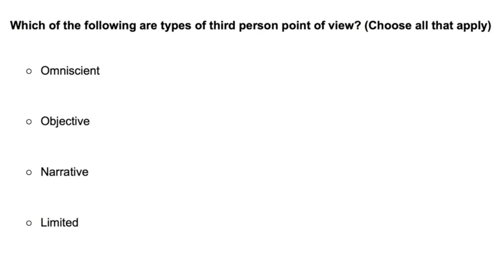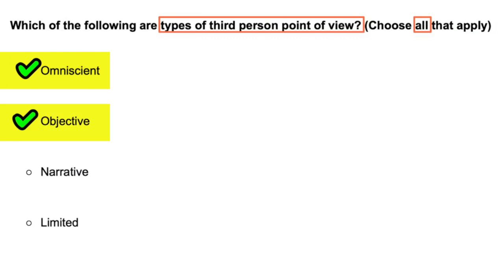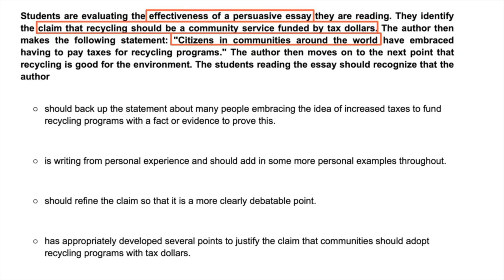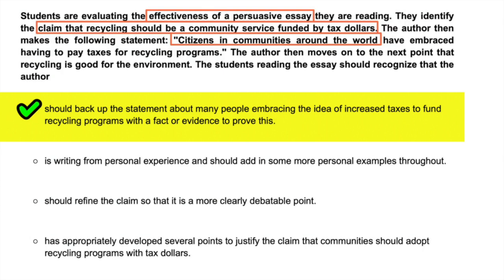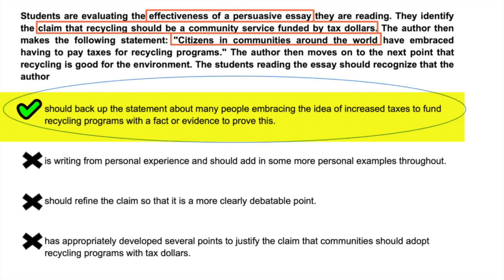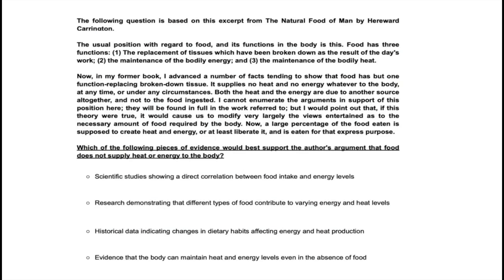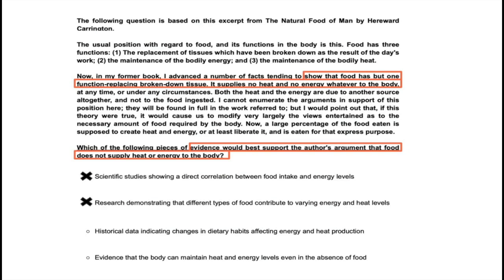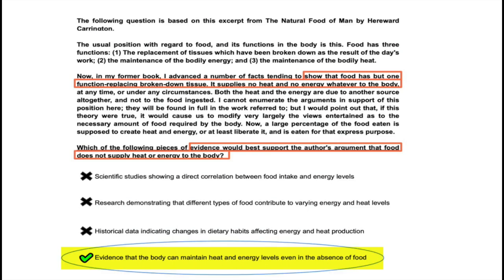Reading Practice Questions for FTCE General Knowledge Test (GK) (082) Reading Subtest (827)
📣Looking for authentic Reading practice questions for the FTCE General Knowledge (GK) (082) Reading Subtest exam (827)?

Join test prep expert - Dani - as we walk you through the types of Reading questions that you are likely to face. This video will provide step-by-step solutions for each question as well as strategy tips to help you save time & tackle any Reading question that comes your way.

🔗 LINKS 🔗

🔎 CHAPTERS 🔎

00:00 - Intro
00:31 - Problem #1: Types of Third-Person POV
02:05 - Problem #2: Analyzing Persuasive Writing
04:49 - Problem #3: Evaluating Evidence to Support an Argument
08:05 - Outro